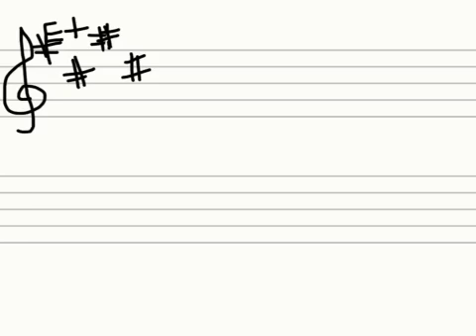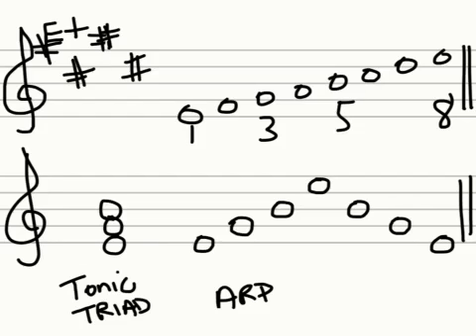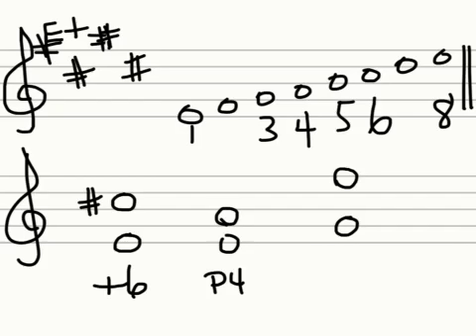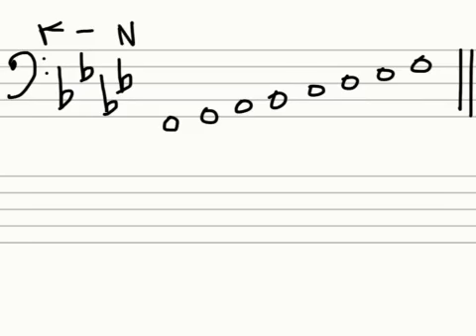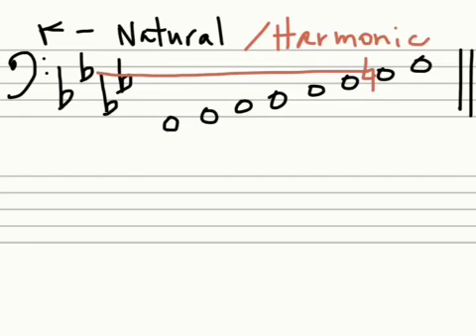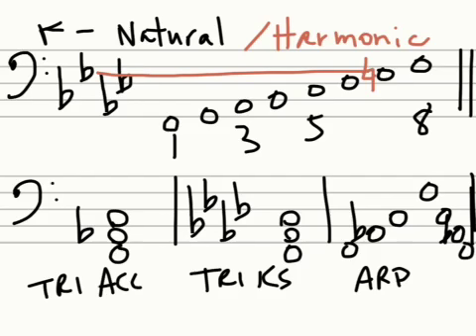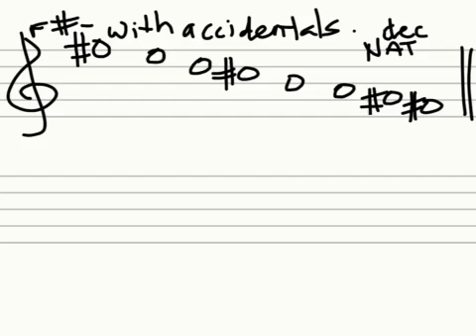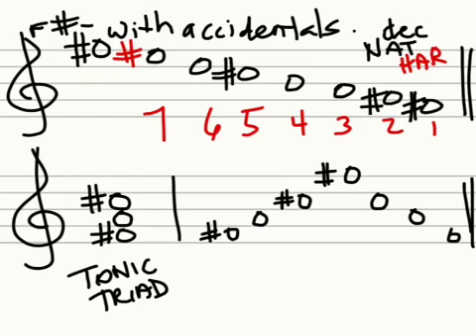Review grade 9